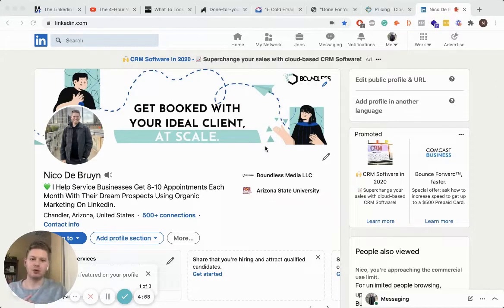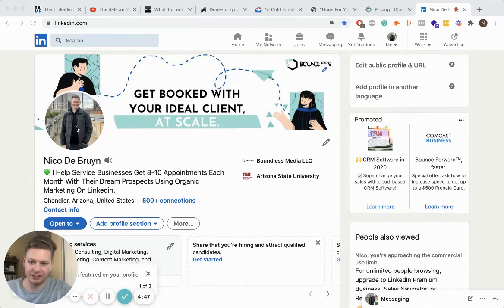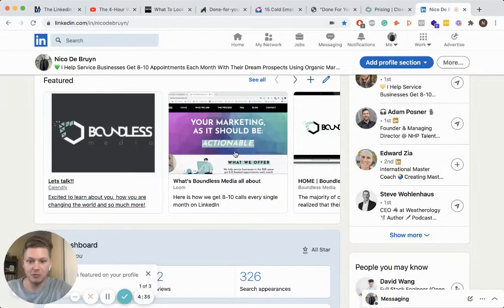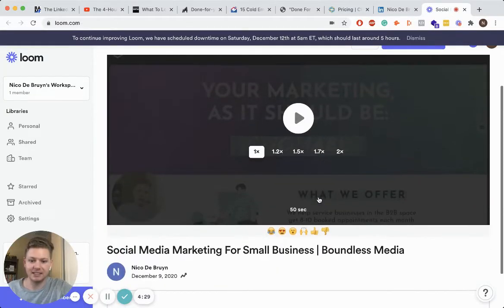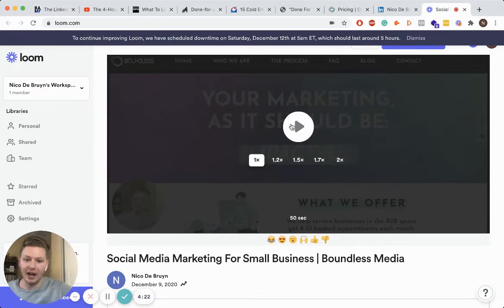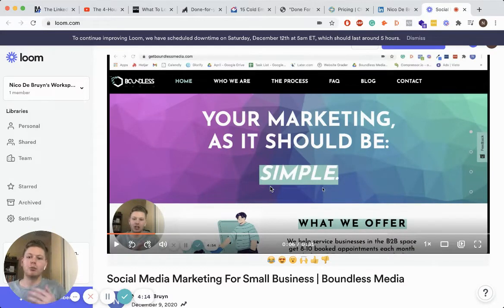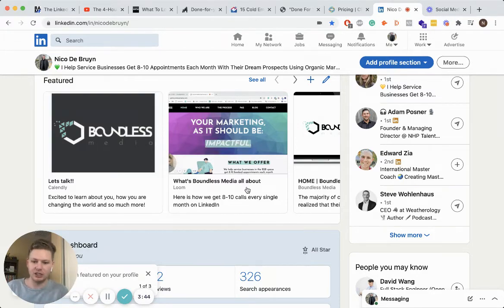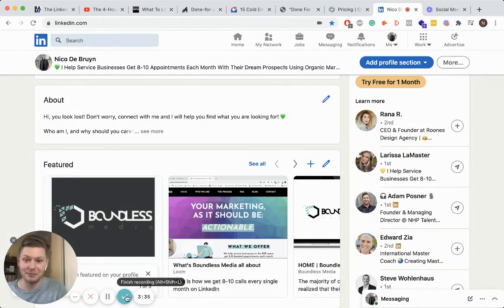Nico De Bruyn LinkedIn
We are introducing video ON LINKEDIN PROFILES!

How?